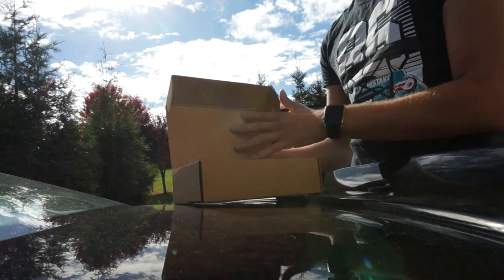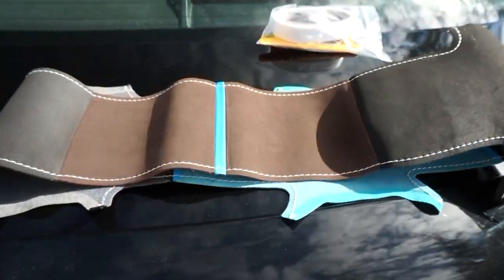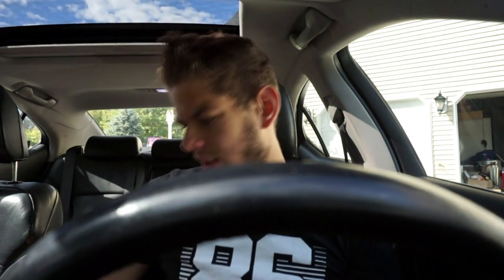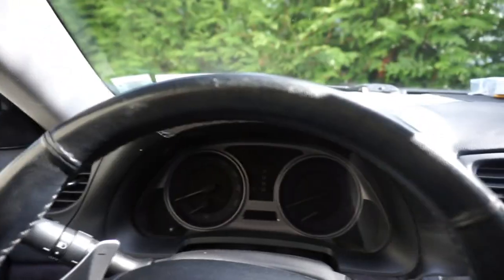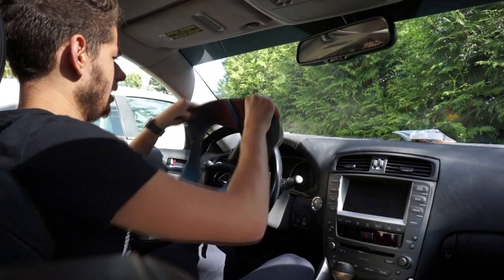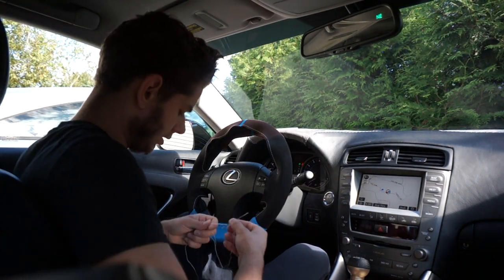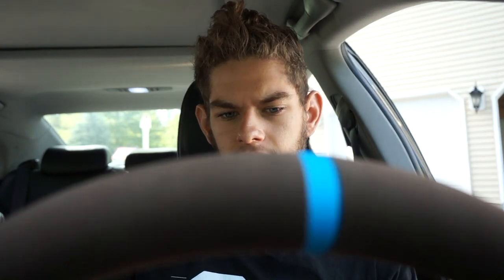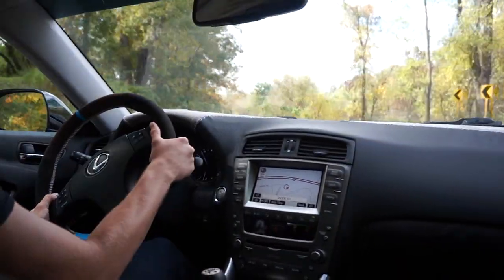Make your old steering wheel Look NEW! (Steering Wheel Wrap)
Was this a quick install? Not really but it is the BEST option I could find and I love it.❤️

Add me to see what im doing daily!

All credit for the songs go to their original creators